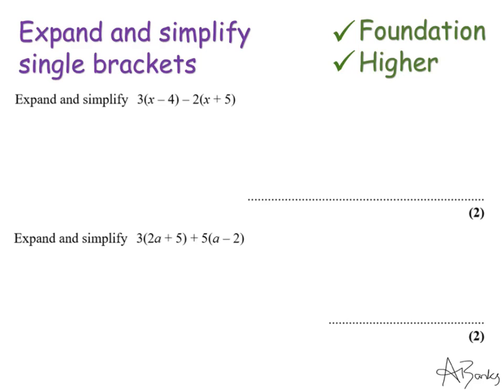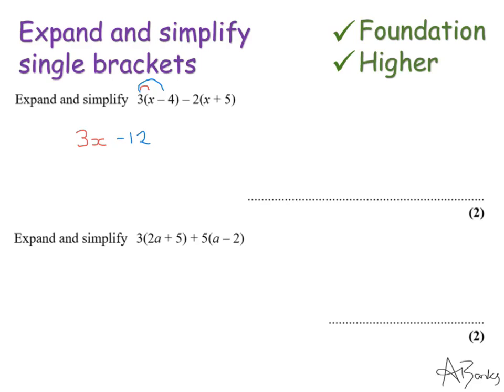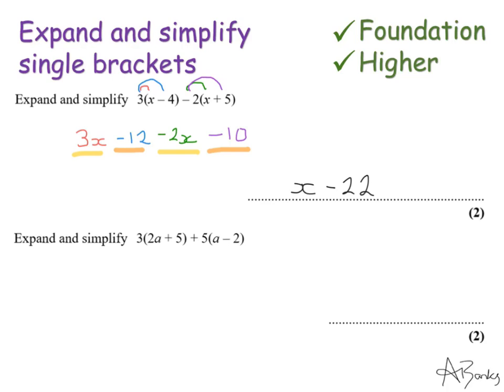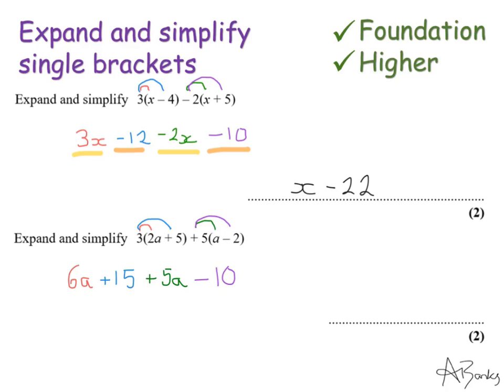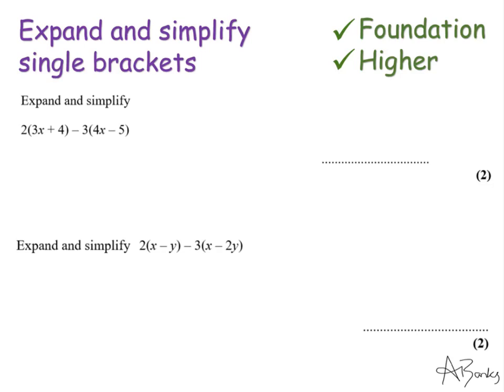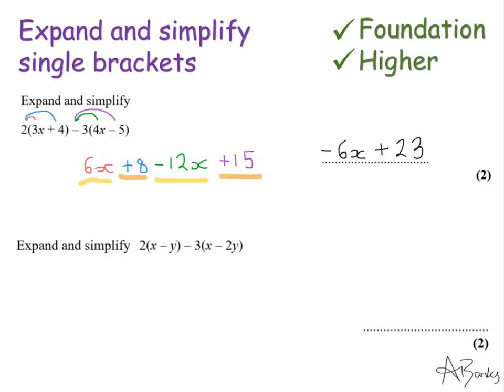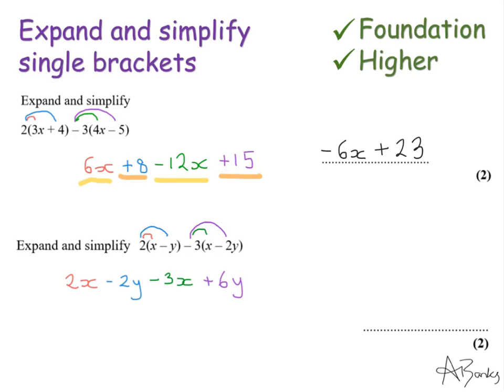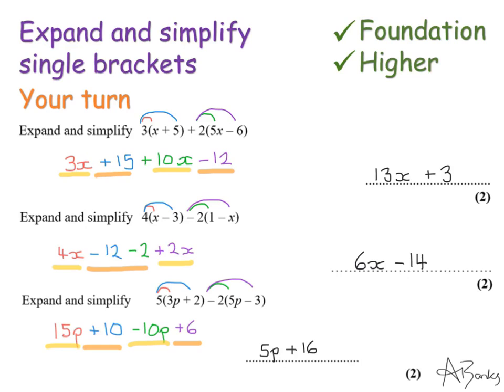Expand and Simplify Single Brackets | Foundation and Higher GCSE | JaggersMaths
How to expand and simplify multiple single brackets